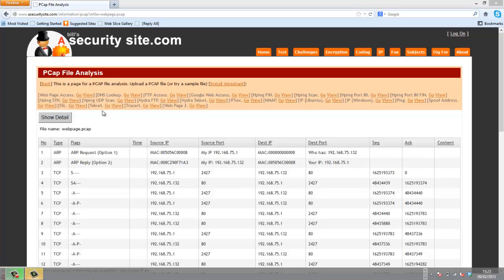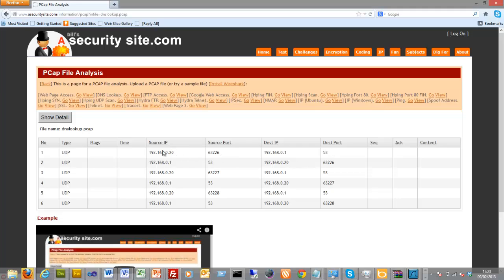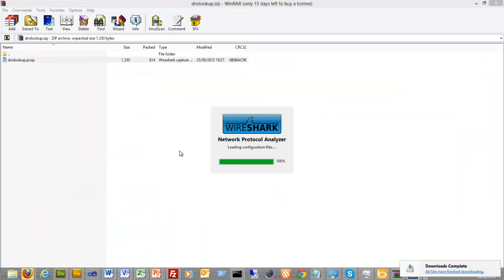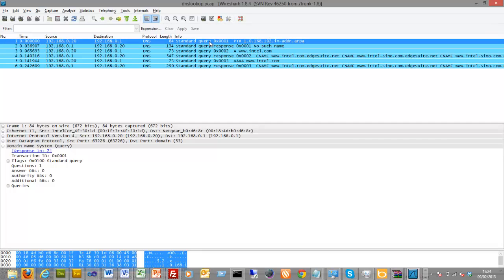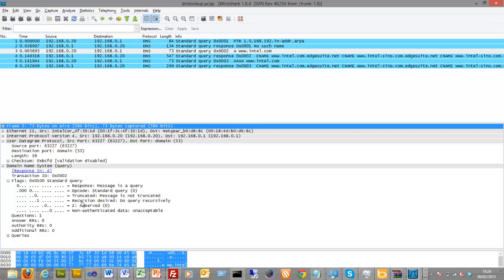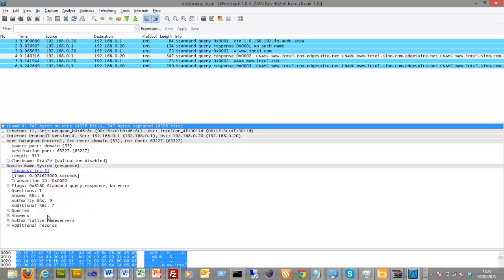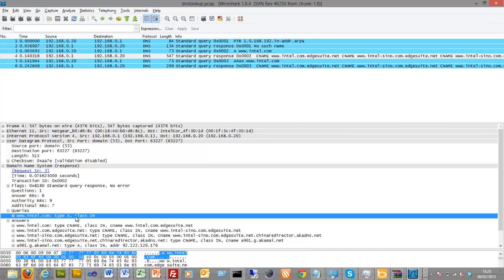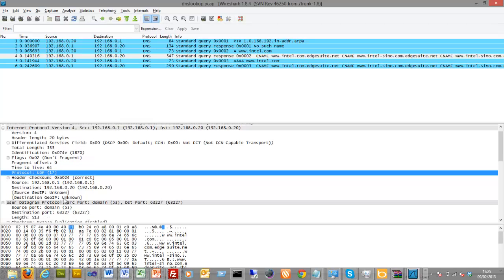Network Forensics: DNS